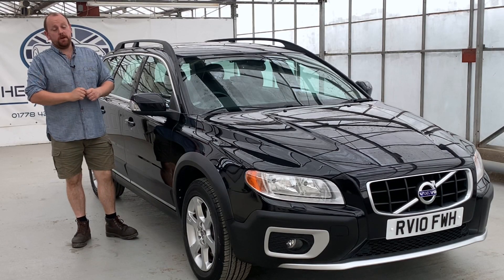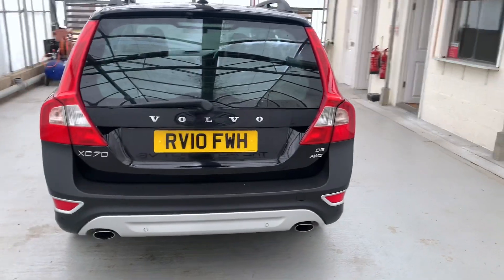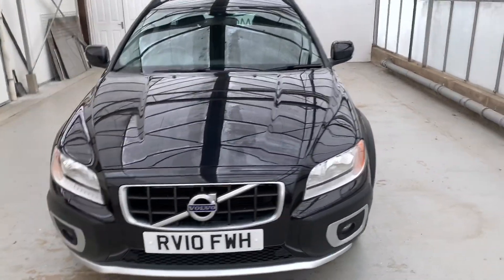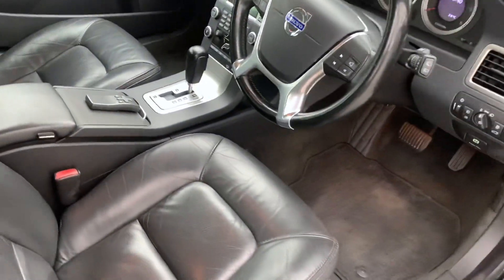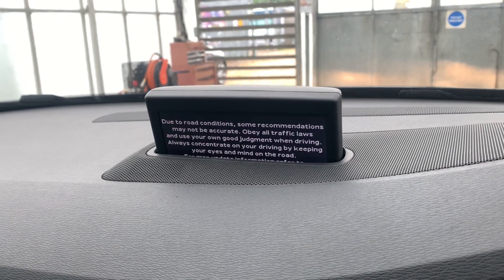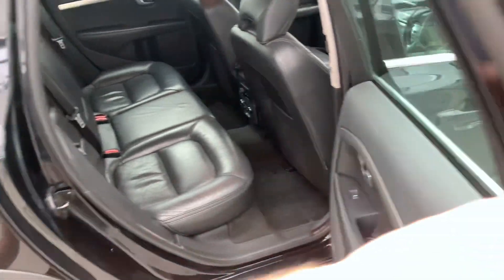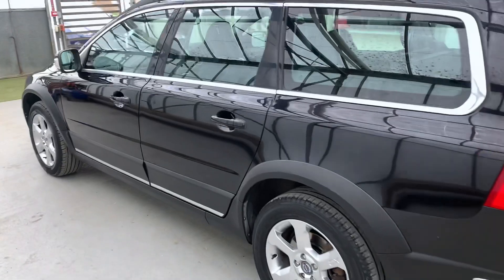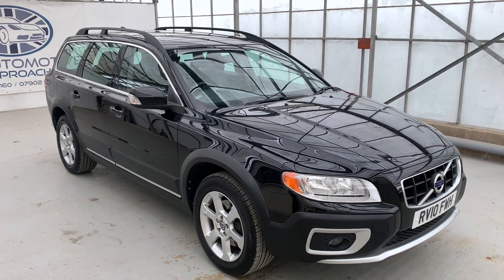Volvo XC70 2.4 D5 SE Geartronic AWD | Walk around Video tour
Check out this quick walk around video tour of our 2010 Volvo XC70 with just over 137,000 miles on the clock. It's only had 3 previous owners from new with the last owning it since 2016. It has a whopping 13 service stamps in the book with stacks of invoices and receipts from a mix of main dealer, specialist and independent showing how well it's been looked after over the years. The cambelt was replaced by Volvo in 2015 at 99k miles.

Whilst in our care, we've replaced the all discs and pads, given it a fresh MOT along with a full 102 point independent mechanical inspection, meaning you can drive away confidently in your new car.

The 2.4 litre D5 diesel engine is the perfect match for this car, plenty of power and torque to get you on your way. The 6 speed automatic gearbox is a perfect match for this engine. The car itself is in excellent condition for the age and mileage, it really has been well looked after!

This XC70 is packed with optional extras, Inside you'll find heated front and rear leather seats with the drivers side electrically adjustable with memory functions, air conditioning, DAB Radio, AM/FM radio, Aux input, aftermarket parrot Bluetooth, Satnav, cruise control and much more!

Service info @ 0k, 2k, 16k, 22k, 32k, 48k, 63k, 81k, 99k (Cambelt replaced) 107k, 113k, 118k, 134k.  Finance available. We strive to give an open and honest approach to used car sales. A Family run business you can trust and rely on, check out our reviews on our website! Please note, viewings are strictly, by appointment only.